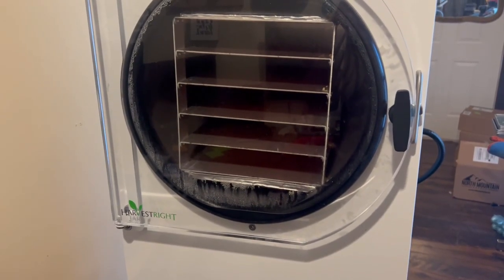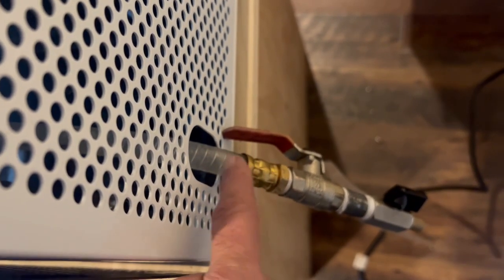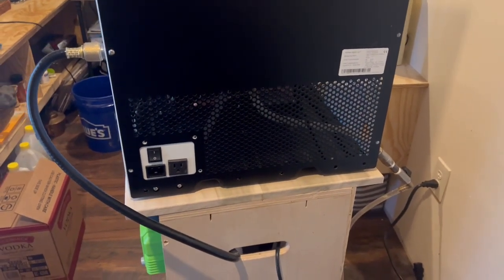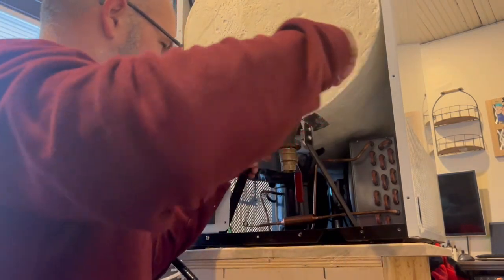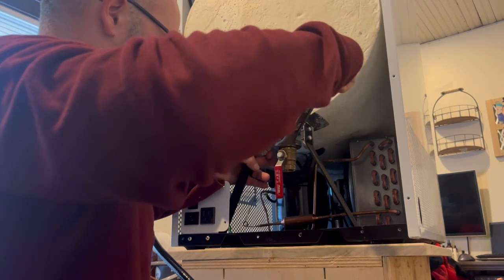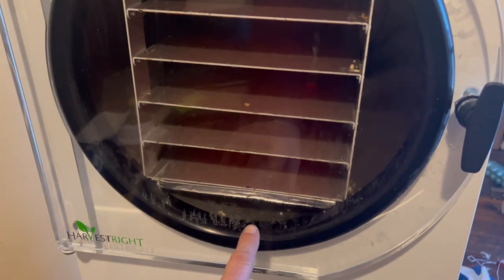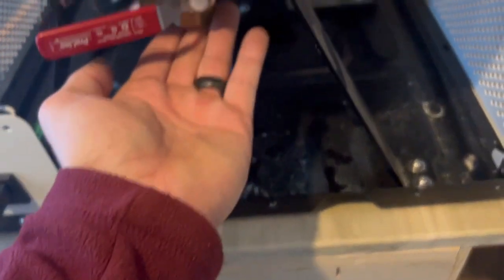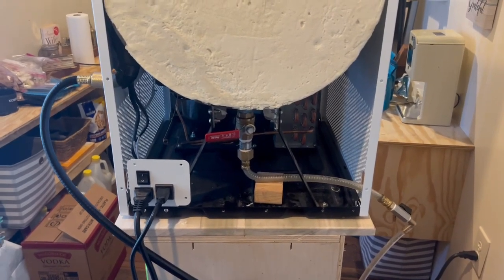Harvest Right Upgrades.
Ron fixes hardware and software problems on the freeze dryer.